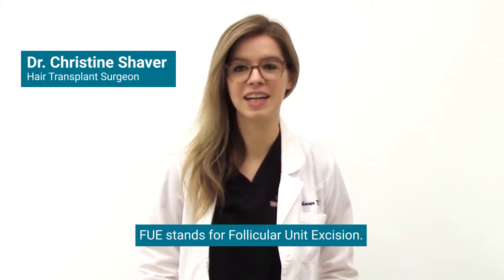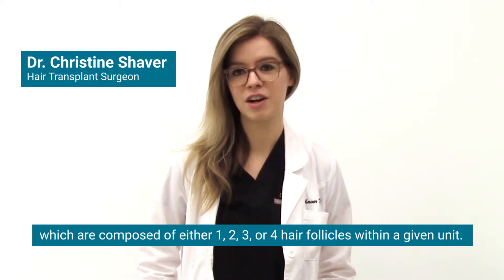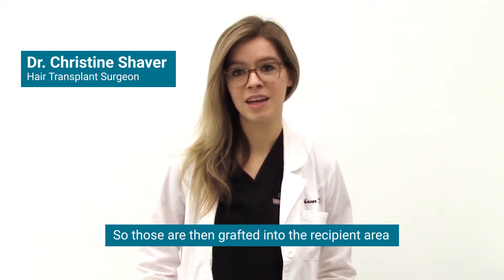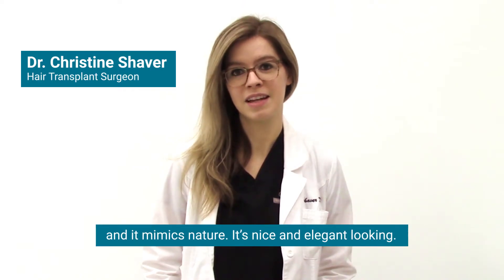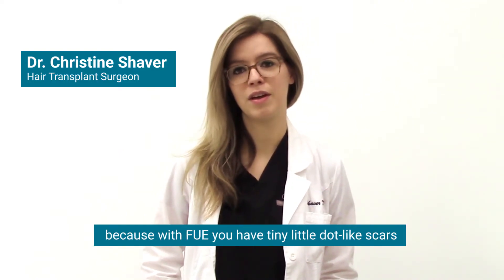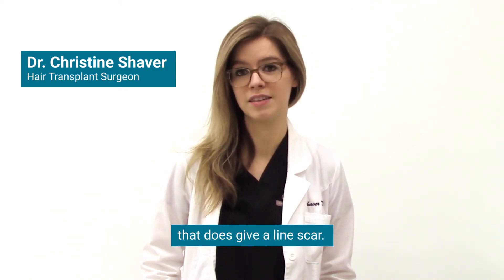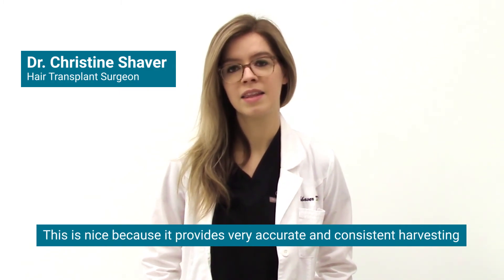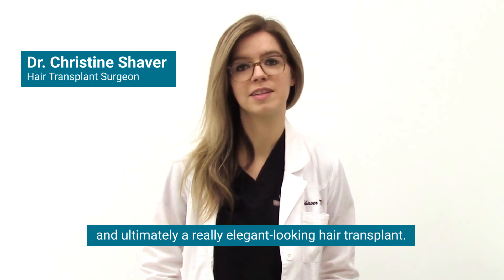What Is Follicular Unit Excision?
FUE stands for Follicular Unit Excision. It’s a type of hair transplant that involves removing individual naturally occurring follicular units. These units are composed of either 1, 2, 3, or 4 hair follicles that then grafted into the recipient area where people desire more hair.

Watch this full explanation from Dr. Christine Shaver, head of Bernstein Medical's NYC division.

00:04 What is Follicular Unit Excision?
00:26 Why do patients choose FUE?
00:43 Robotic hair transplants